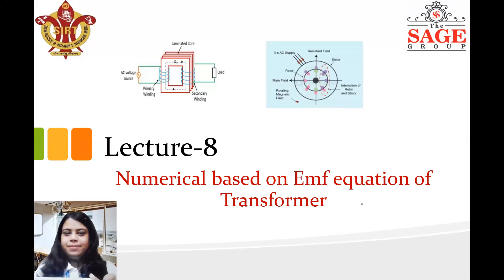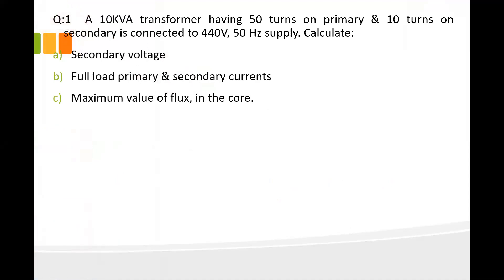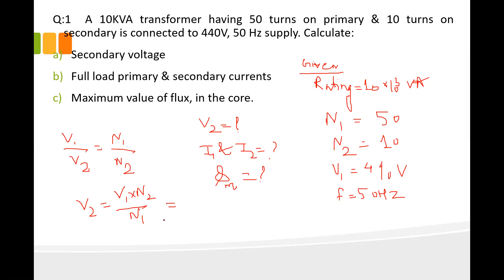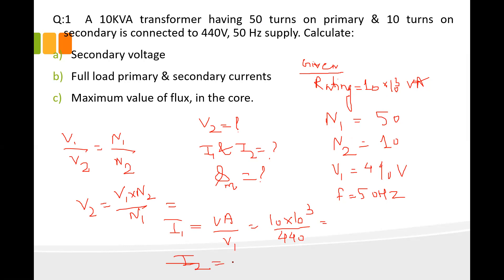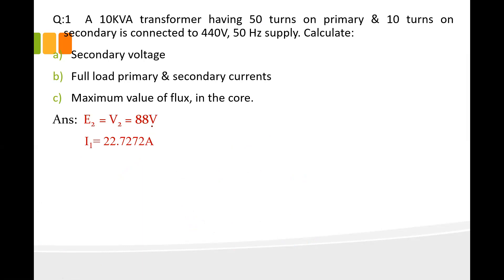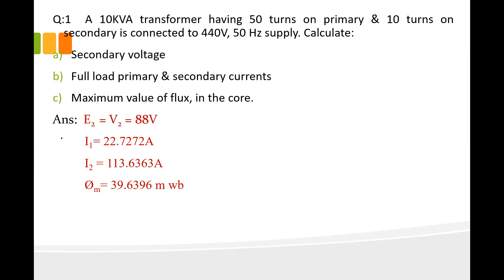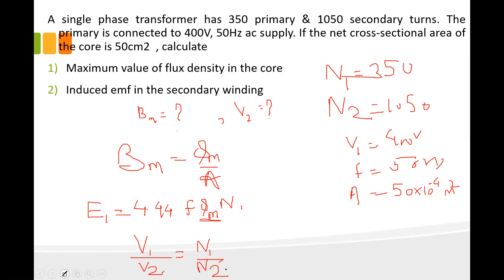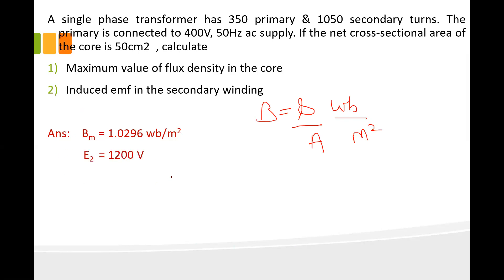Numericals on emf equation of transformer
EMF equation of transformer